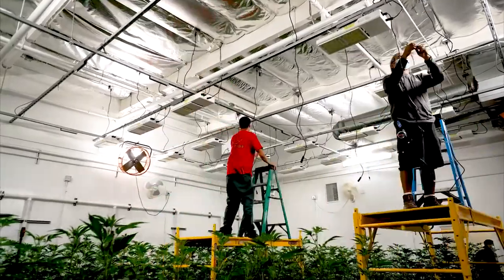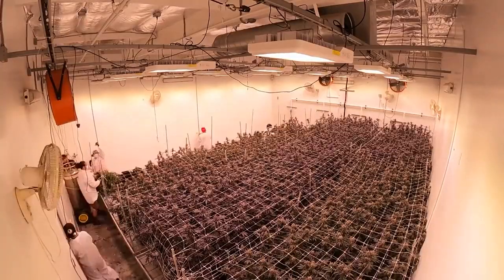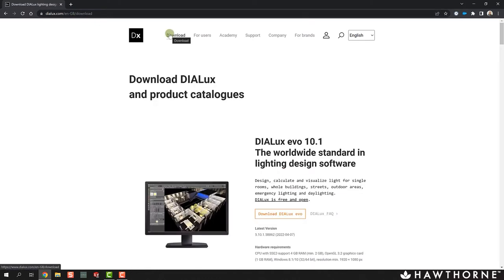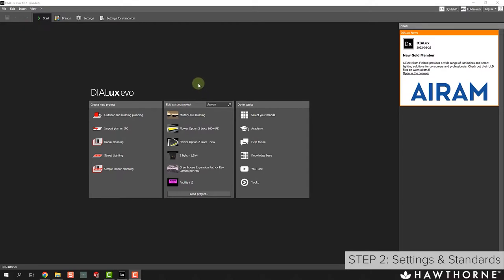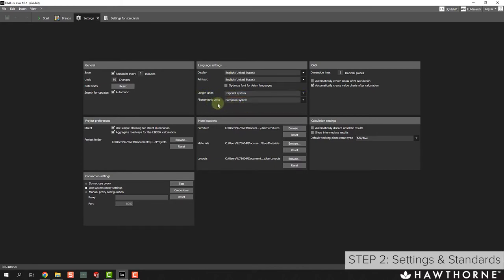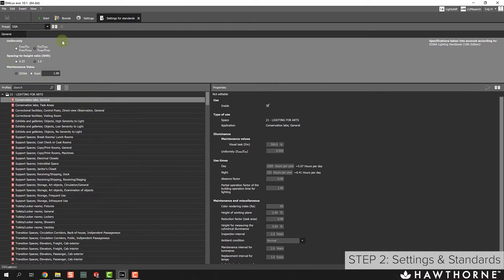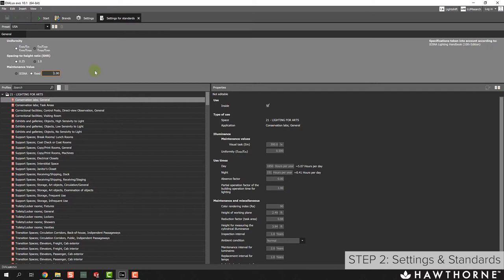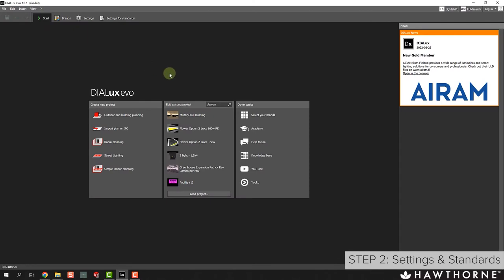Hawthorne DIALux Tutorial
Learn the basics of using the light simulation software DIALux to create a custom light plan for your growing space, and learn how to leverage all the .IES files Hawthorne recently published on DIALux to give you more tools to create and design your own rooms.

Hawthorne recommends finalizing any lighting plan with a qualified expert.